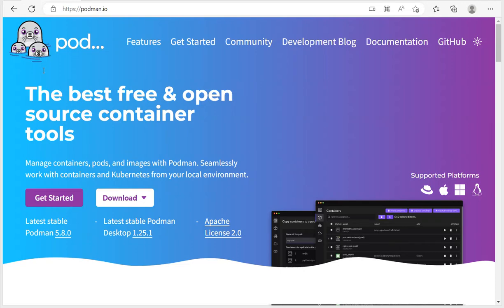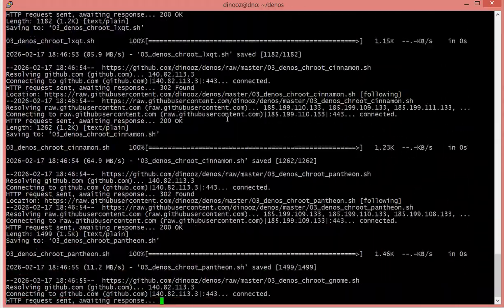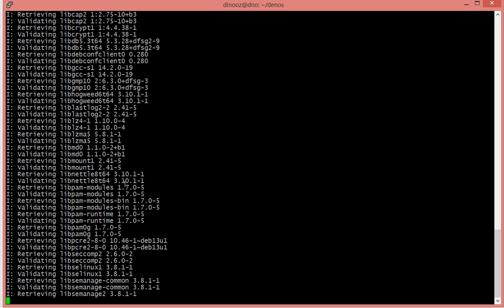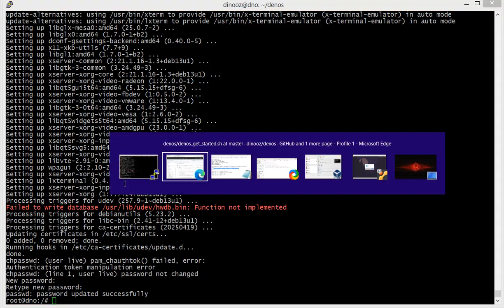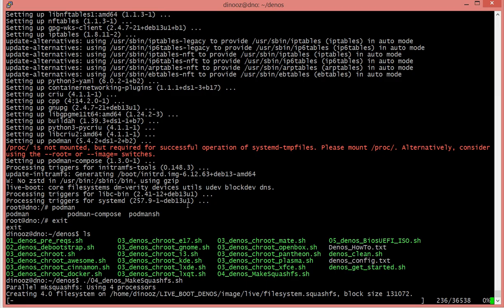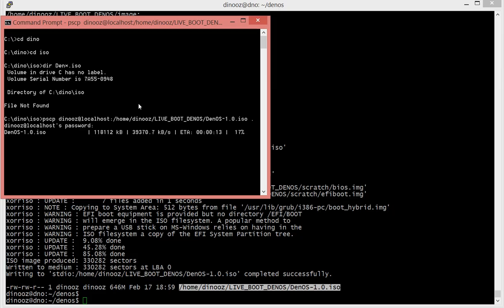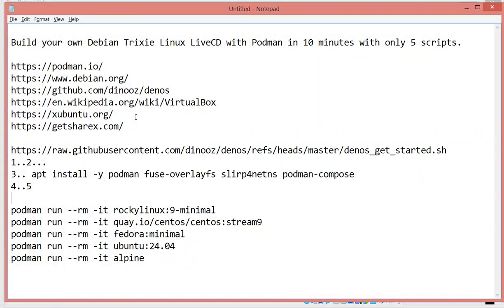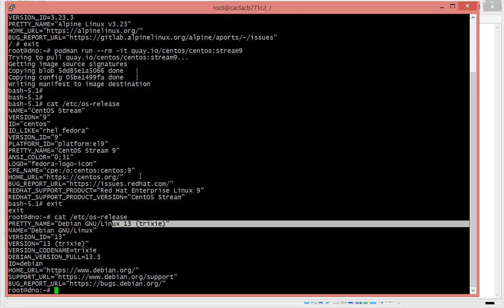Build your own Debian Trixie Linux LiveCD with Podman in 10 minutes with only 5 scripts.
In this quick YouTube tutorial, you’ll learn how to create your own custom Debian-based LiveCD (bootable ISO) in about 10 minutes using five simple Bash scripts from the DenOS GitHub project.

Starting from a lightweight system like Xubuntu, you:

Download and run a starter script

Adjust a simple config file (Debian version, architecture, packages)

Run the scripts to build and customize your system

You’ll create a minimal Debian setup, add a desktop (like XFCE) or tools, and generate a BIOS/UEFI-bootable ISO.

The result? A small, personalized live Debian system you can test in VirtualBox or on real hardware—perfect for beginners who want full control without complex tools like live-build.

1..2...
3.. apt install -y podman fuse-overlayfs slirp4netns podman-compose
4..5

podman run --rm -it fedora:minimal
podman run --rm -it ubuntu:24.04
podman run --rm -it alpine